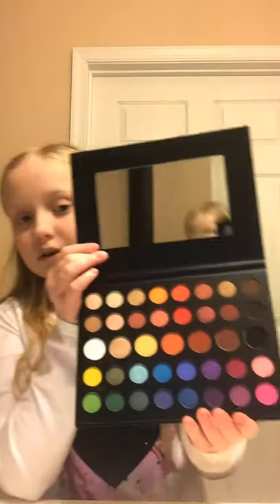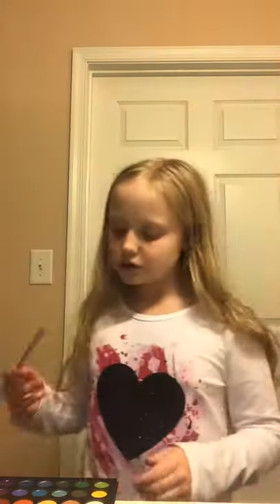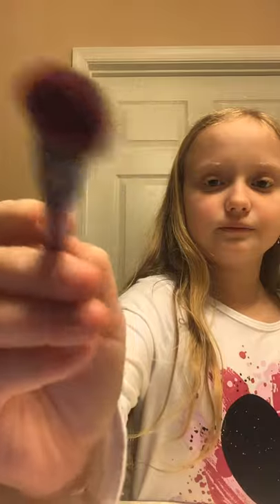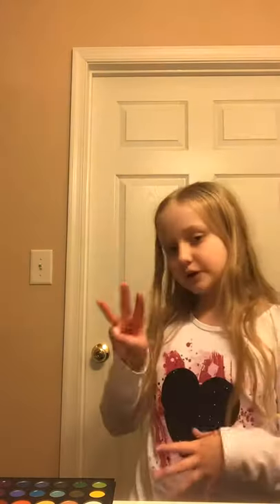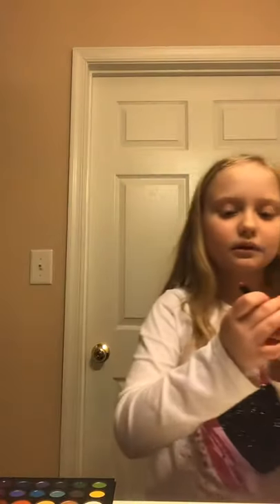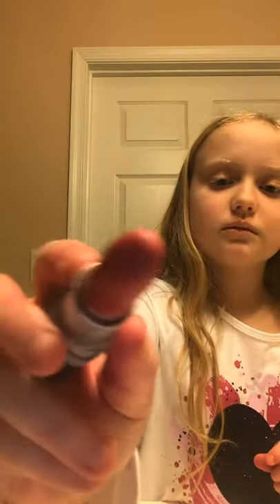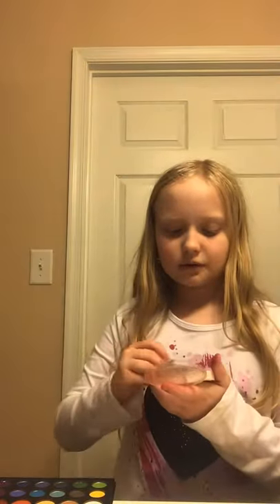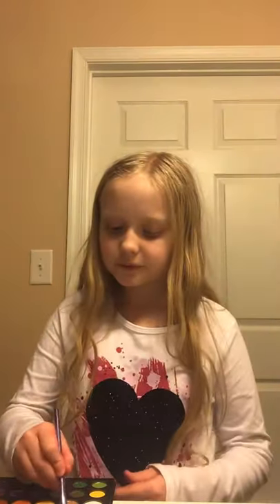POV:I’m your nice makeup artist and I do your makeup for a dance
Hello guys so this is my first role play/POV so I hope you enjoy!